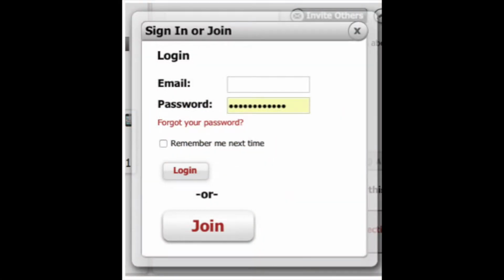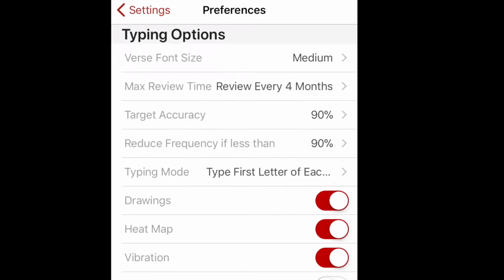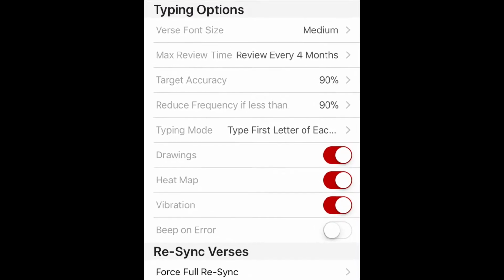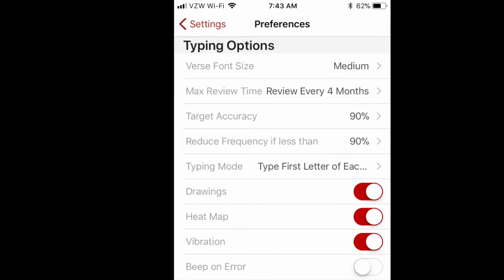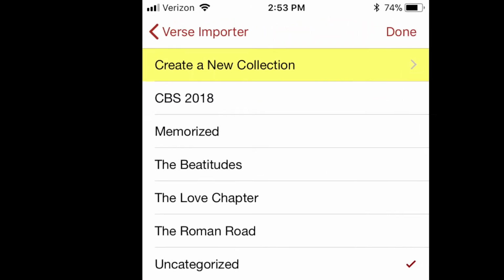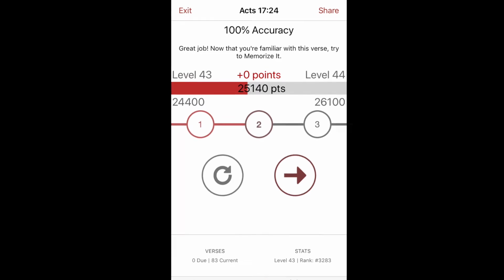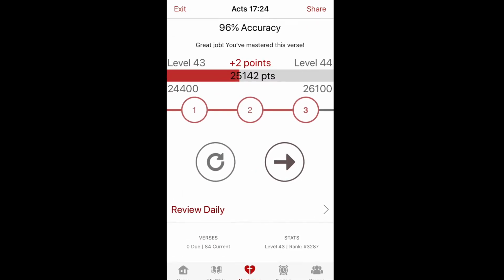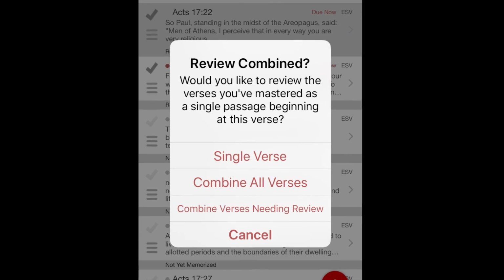Bible Memory App for iPhone/iPad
(Formerly Known as Scripture Typer)